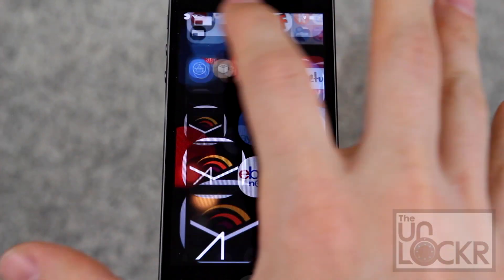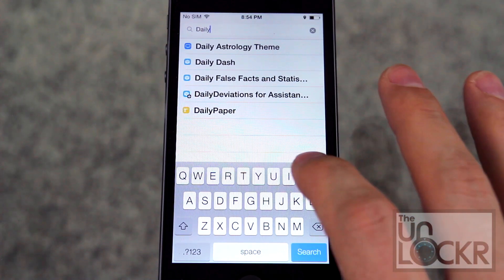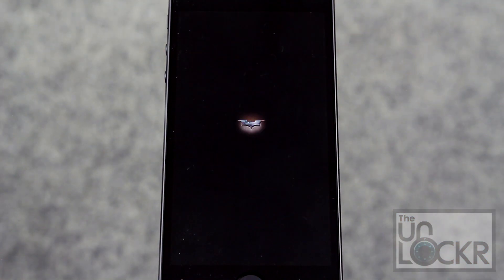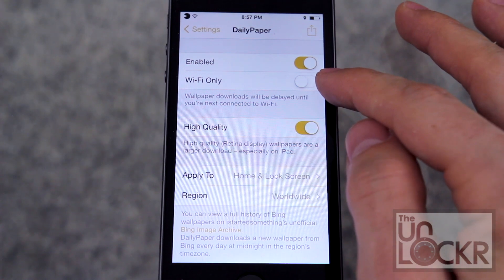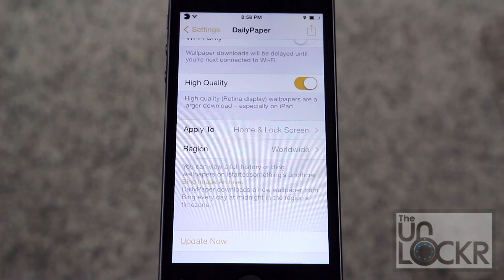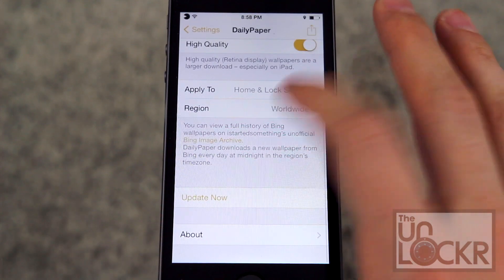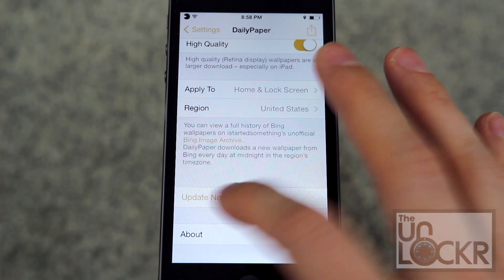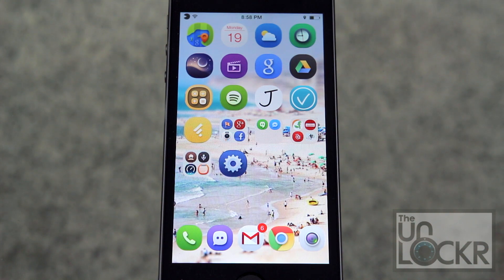How to Have Your Wallpaper Change Daily in iOS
If you're like me, you sometimes get quite bored with your wallpaper causing you to search out new ones and install them on your phone as the mood strikes you. If you feel this is taking up a bit too much time in your daily life, may I suggest a jailbreak tweak called DailyPaper. This tweak will automatically download a new wallpaper from Bing at midnight every night and set as your device background so you can wake up to a new look everyday. Issue being that you don't get to really choose the wallpaper (or even a category for it which would be nice) so it's fun but not the most practical (since if the day's image is something that repulses you, you'll have to manually change it anyway). Regardless, it's a novel attempt and free so worth checking out.